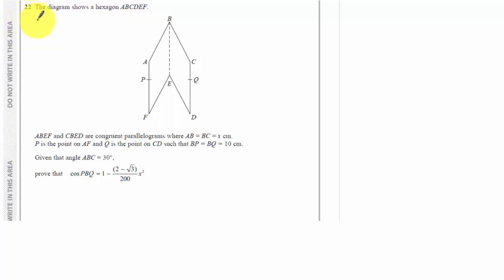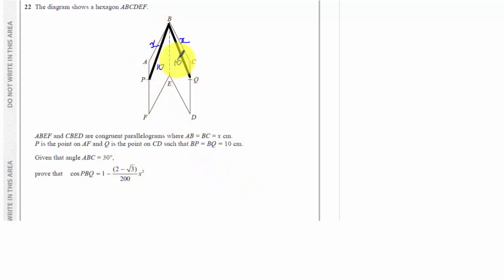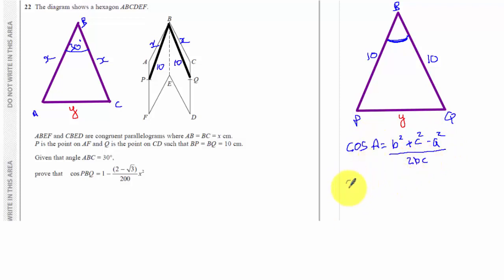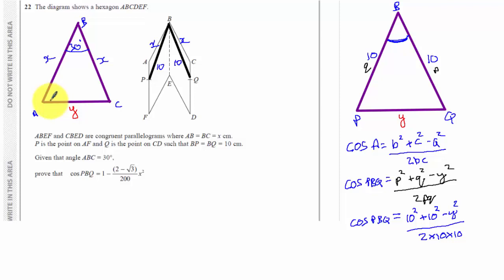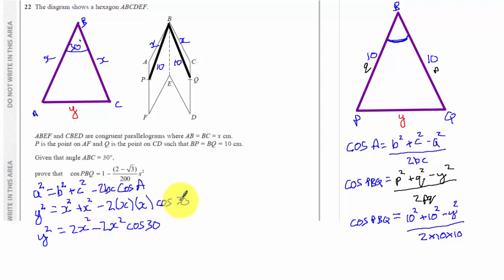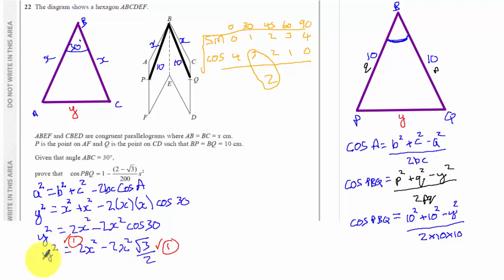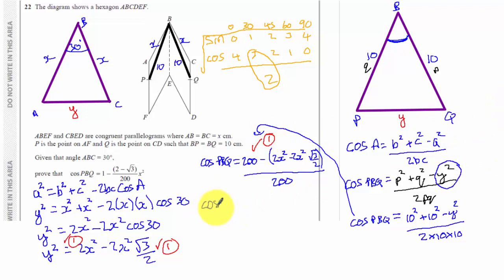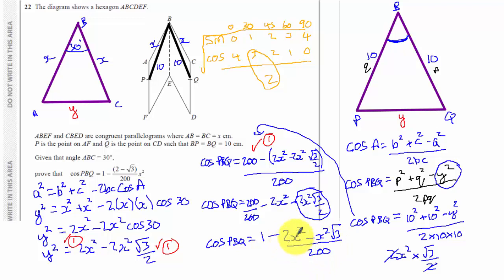Edexcel June 2017 - Paper 1 - Higher Q22 - GCSE Maths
Cosine rule
Proof
Last question